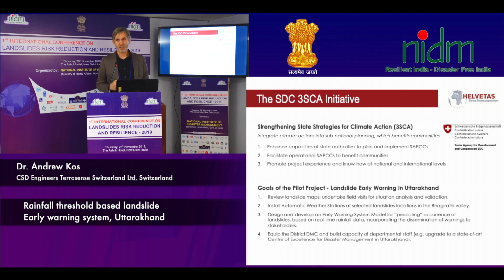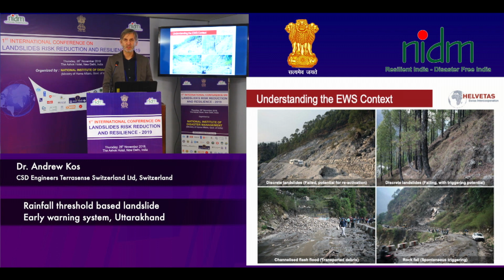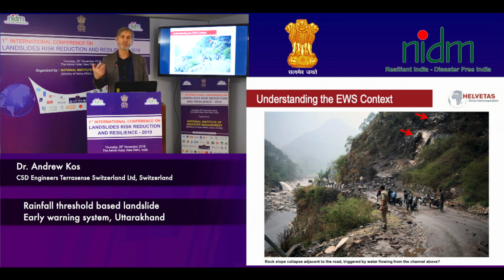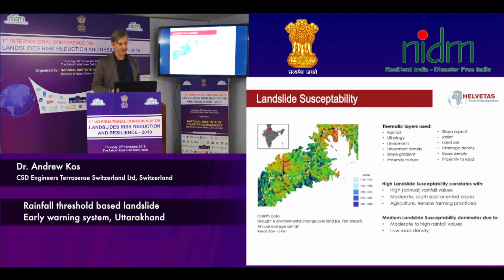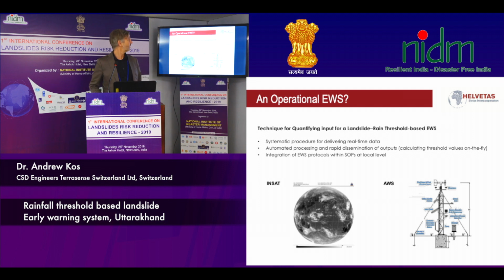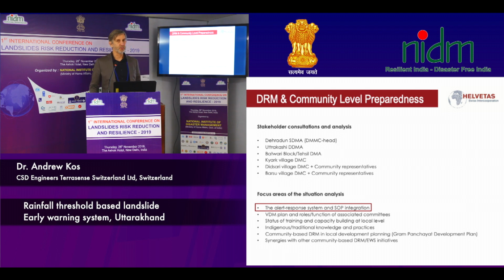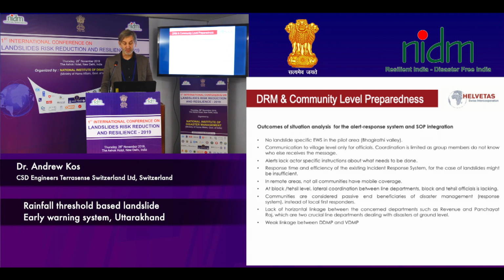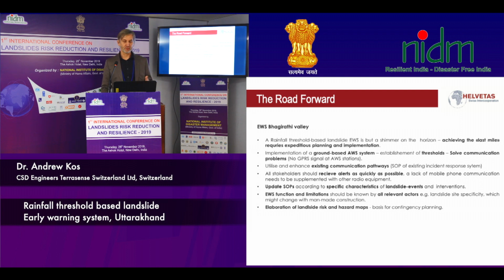1st International Conference on Landslides Risk Reduction and Resilience || Dr. Andrew Kos | INDIA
Dr. Andrew Kos, CSD Engineers, Terrasense Switzerland Ltd. talked about the Swiss Agency for Development and Cooperation’s (SDC) programme on “Strengthening State Strategies for Climate Action (3SCA)” followed by insights on landslide project titled “Rainfall Threshold based Landslide Early Warning System” undertaken in a part of road section in the state of Uttarakhand. He stressed on consideration of soil/rock properties, vegetation and precipitation in LEWS as these are the governing factors for landslides. Besides enhancing the alert-response communication system, he also mentioned escalating the bars of community preparedness in LEWS.